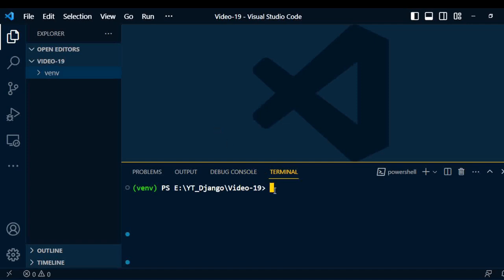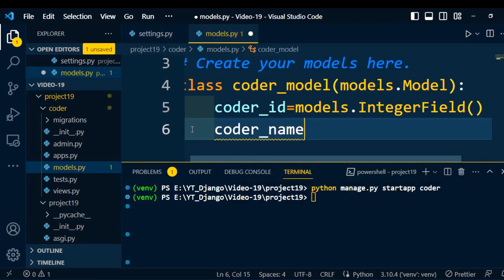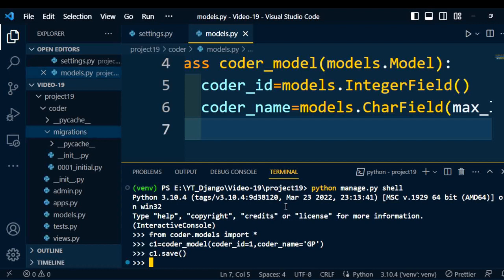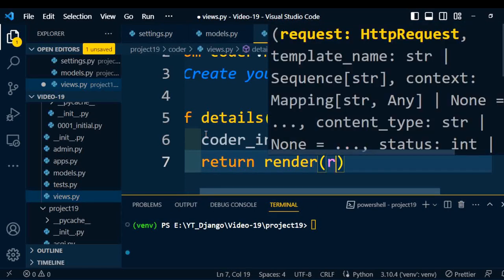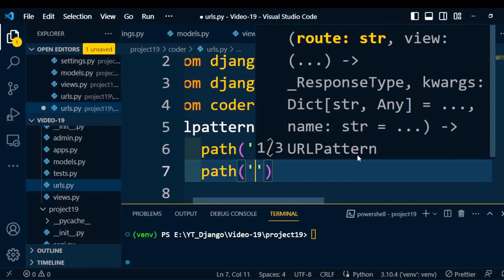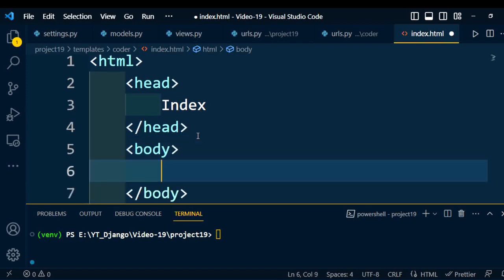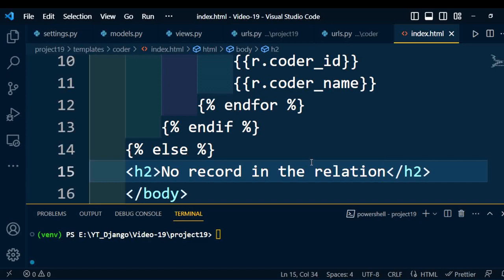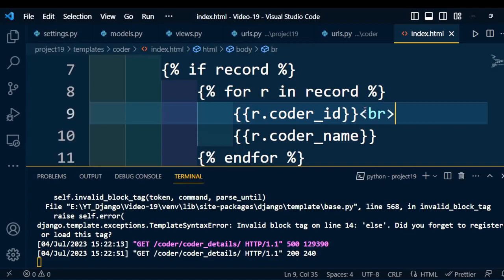How to show database record to user in django | crud operation in django | sqlite in django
Hi welcome to django series. In this video i explain the how we can display record to the user from database

sqlite in django
crud operation in django
crud
Passing Data From a Django View to Template,
Pass Data From View to a Template,
Pass Data From View to Template,
Django Variables in HTML,
pass data from views to template,
sending data from view to template,
Djanog Tutorial,
How to Pass Data From Django View to Template,